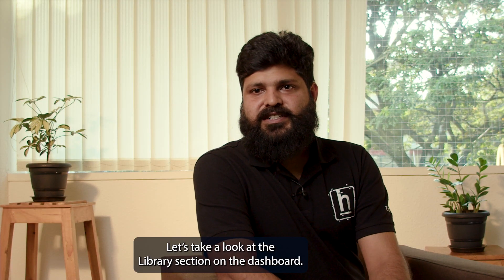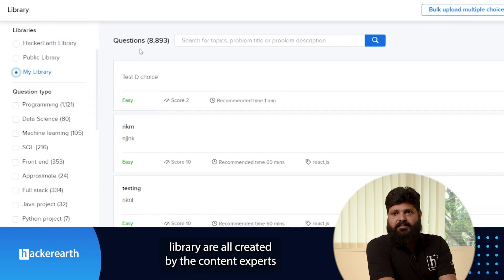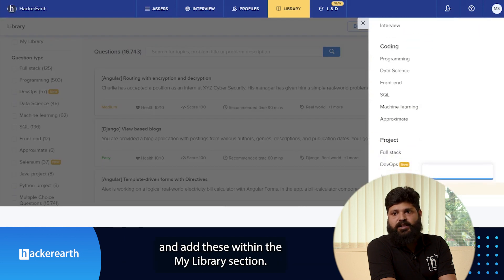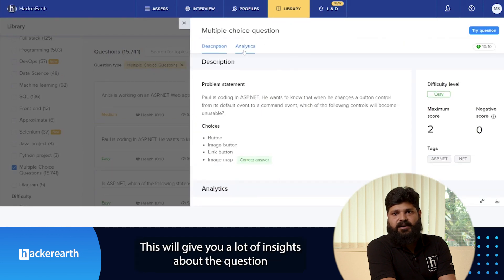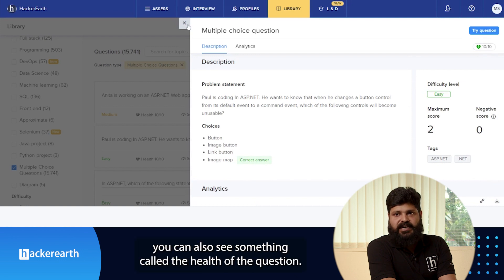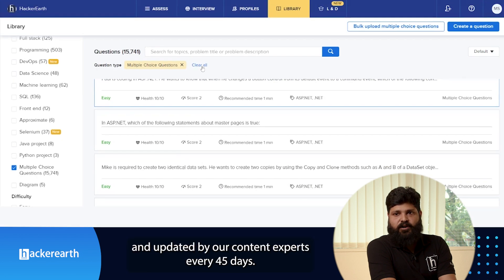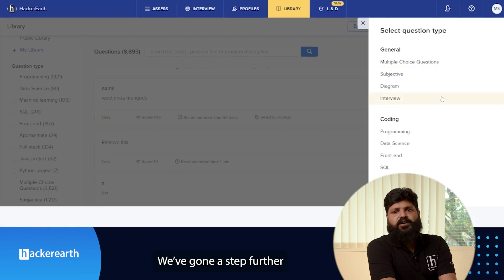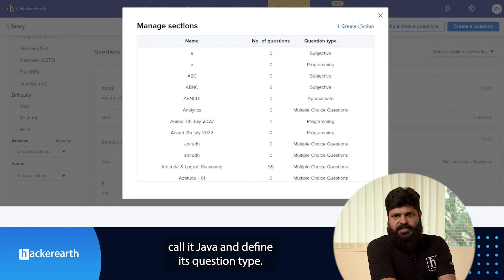How to use the HackerEarth library with 17,000+ questions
HackerEarth offers a growing library of over 17,000+ questions and the option to create your own questions. In this video, we take a look at how to use them both.

Happy hiring!